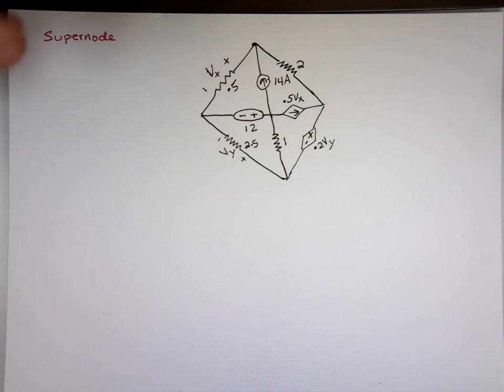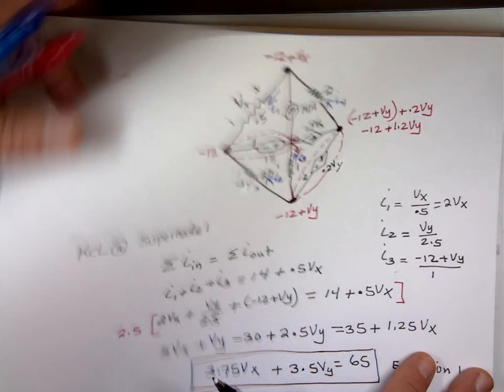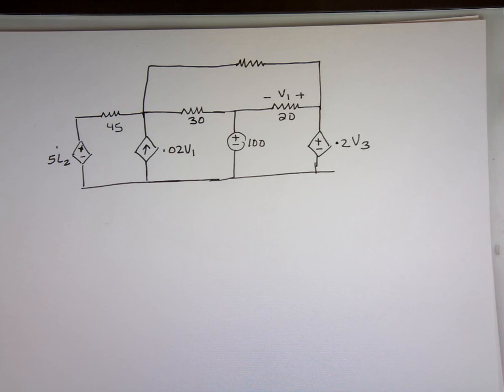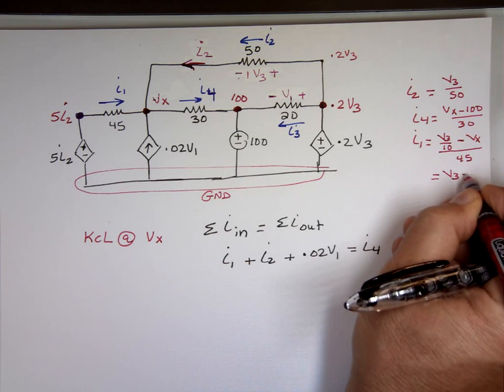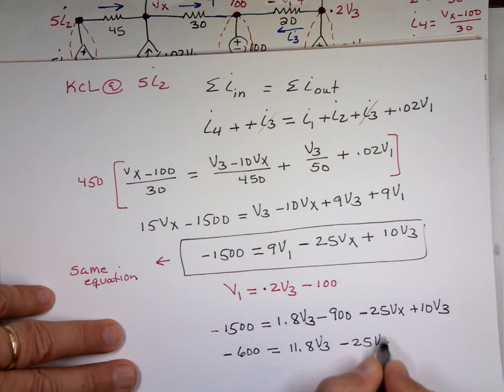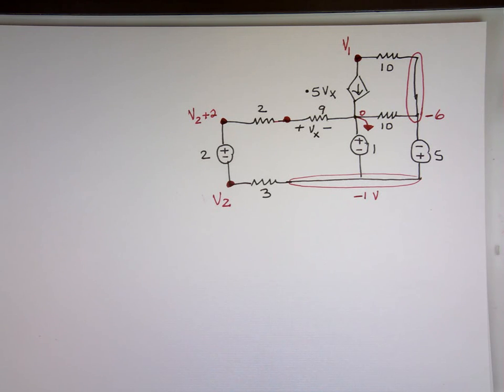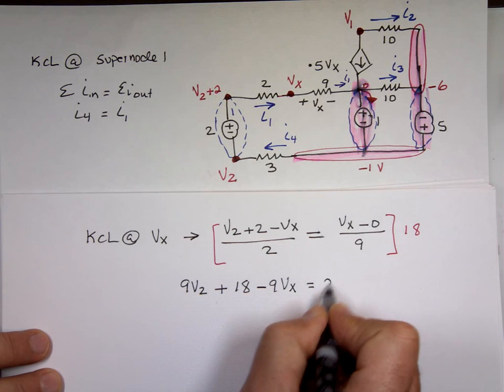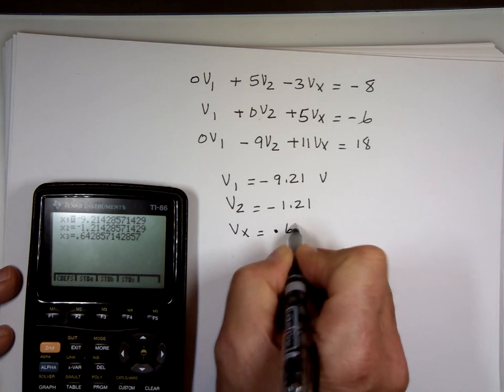Supernode part 2